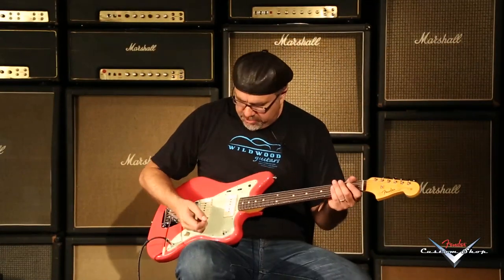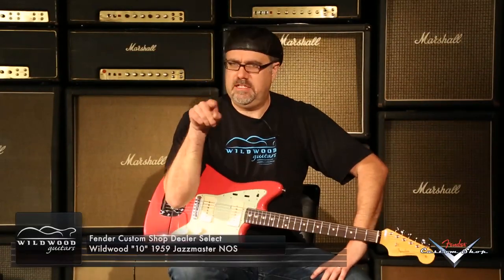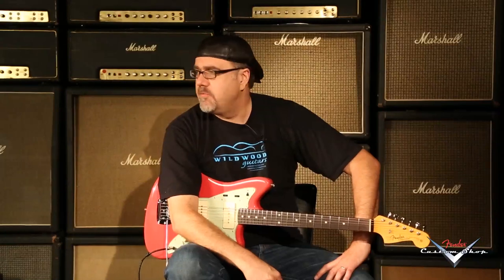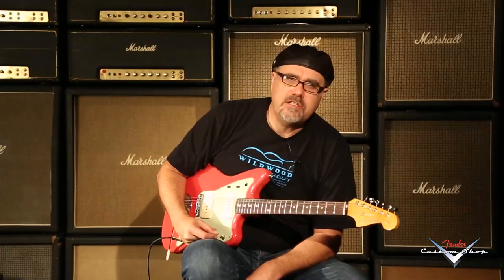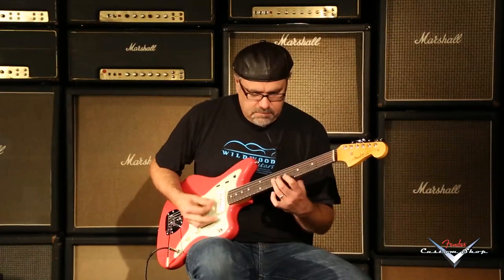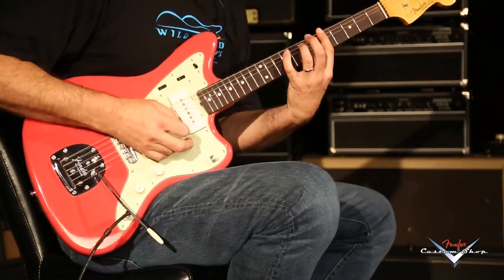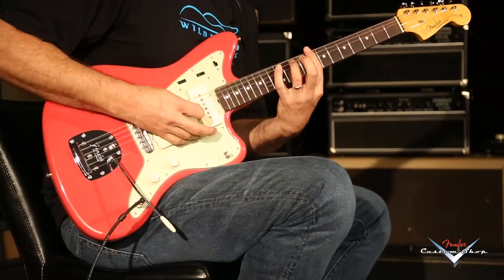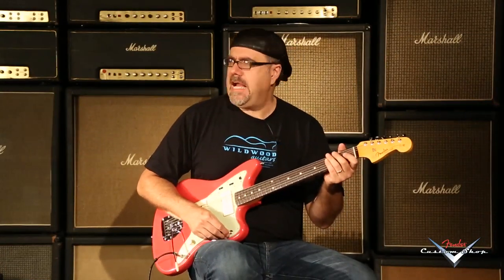Fender Custom Shop Dealer Select Wildwood "10" 1959 Jazzmaster NOS • SN: R77787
The latest in our long, illustrious lineage of killer Wildwood 10's have arrived. These sonic sledgehammers have a monster tone, with a killer vibe. If you've dreamed of a guitar that has the soul of a vintage guitar and the ergonomics of a modern guitar, your dream has come true! They are only available at Wildwood Guitars, and we are mighty proud of these creations. ""Come and feast!"", Greg Koch often says when demonstrating these delectable morsels of tonal savagery.

Serial Number: R77787
Brand: Fender Custom Shop
Model: Dealer Select Wildwood "10" '59 Jazzmaster
Year: 1959
Finish Color: Fiesta Red
Aging: NOS
Finish Type: Nitrocellulose Lacquer
Weight: 7.98 lbs
Body Wood: Alder
Neck Wood: AA Flame Maple
Neck Shape: Mid 60s "C"
Fingerboard: Indian Rosewood
Fingerboard Radius: Exclusive Wildwood Custom "10" Radius
Inlays: Clay Dot
Scale Length: 25.5"
Width at Nut: 1.650"
Nut Material: Bone
Frets: Dunlop 6105
Pickups: Jazzmaster Flatpole Magnet
Controls: "Lead" Circuit: Volume, Tone, "Rhythm" Circuit: Volume, Tone, Circuit Selector Switch, Pickup Switching: 3-Position Toggle
Hardware : Chrome
Bridge: Vintage Style "Floating" Tremolo
Tuners: Vintage Nickel
Pickguard: 3-Ply Mint
Case: Deluxe Black Hardshell Case
COA: Yes